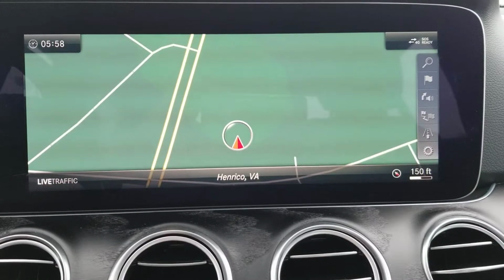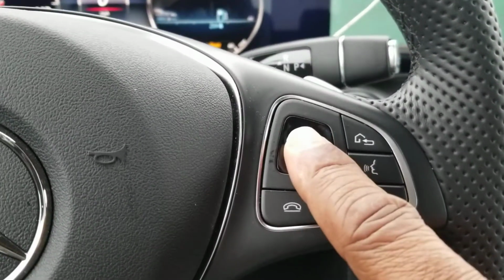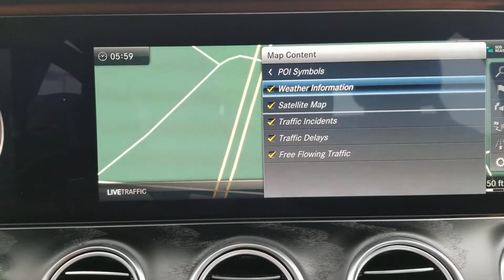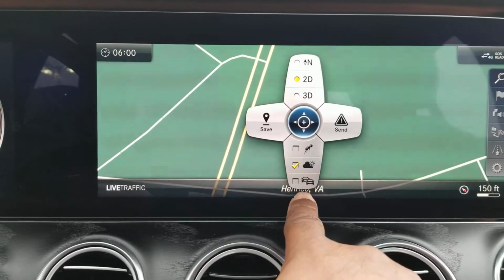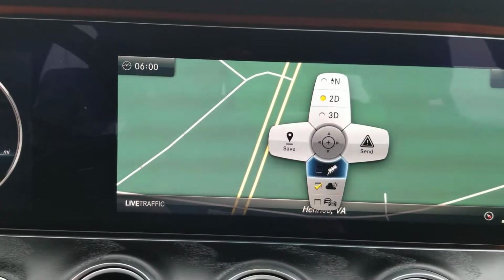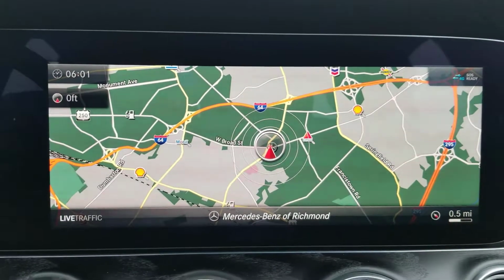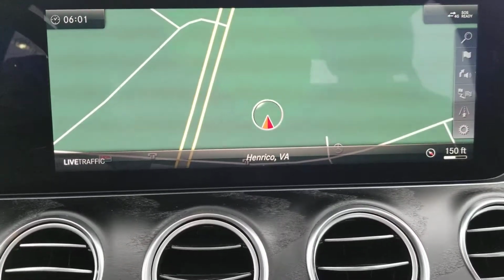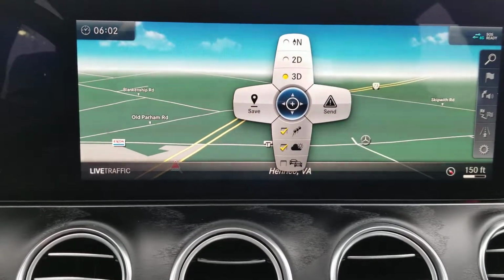2018 E300 map content